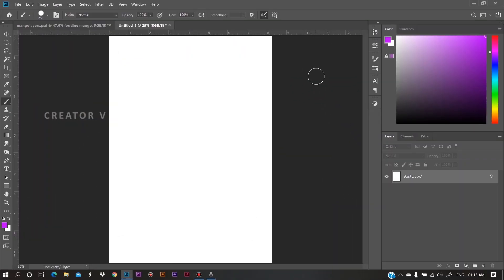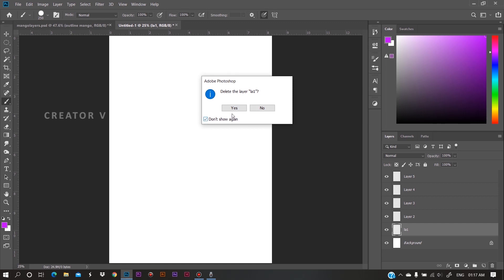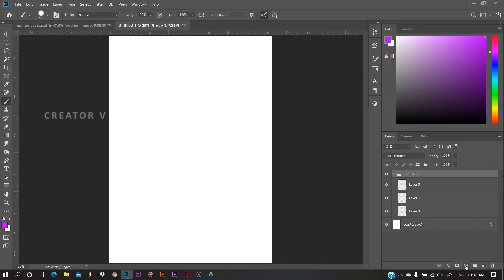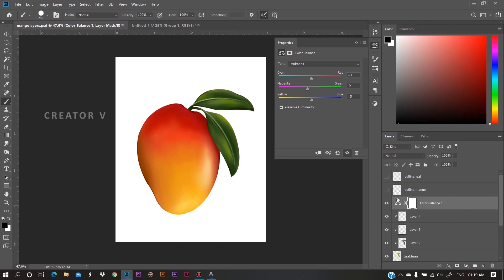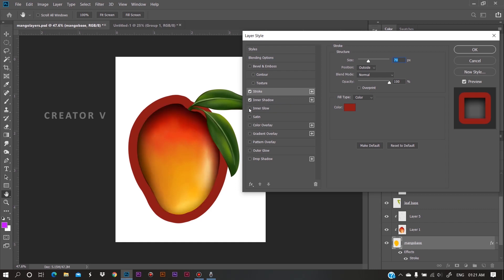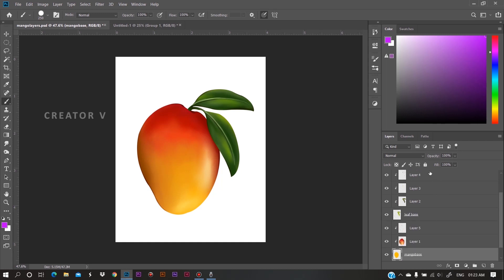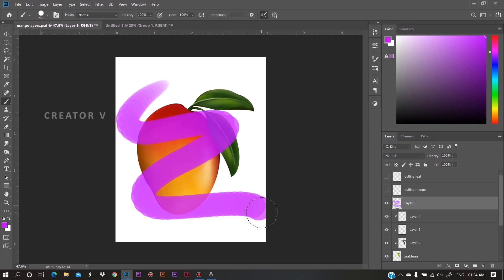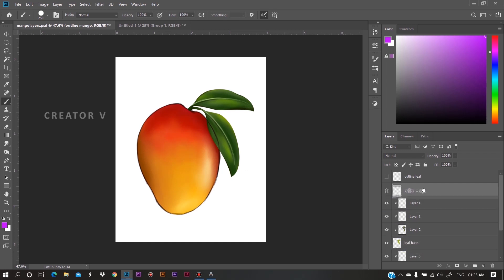Digital painting Tutorial Malayalam || All about Layers in Photoshop ! || Episode -03 || Creator V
Digital painting tutorial in Malayalam EPISODE - 03

 ഡിജിറ്റൽ പെയിന്റിംഗ് ട്യൂട്ടോറിയലിന്റെ Third എപ്പിസോഡ് ആണിത്  . അടുത്ത എപ്പിസോഡുകൾക്കായി ചാനൽ എപ്പോൾ തന്നെ സബ്സ്ക്രൈബ് ചെയ്യൂ. സംശയങ്ങളും തെറ്റുകുറ്റങ്ങളും കമന്റ് ബോക്സിൽ രേഖപ്പെടുത്തു .